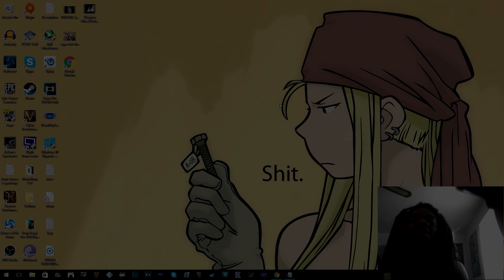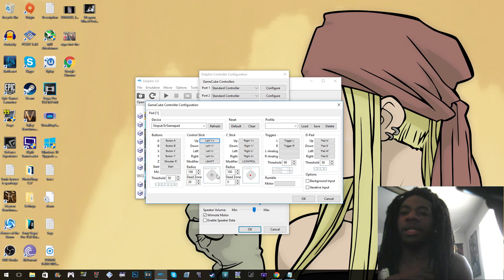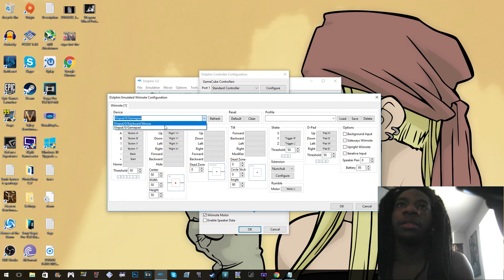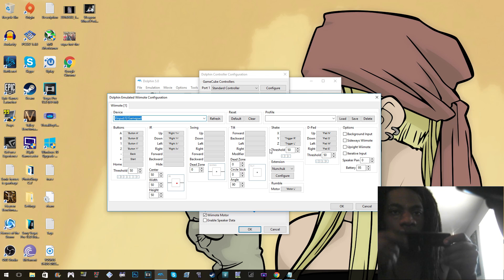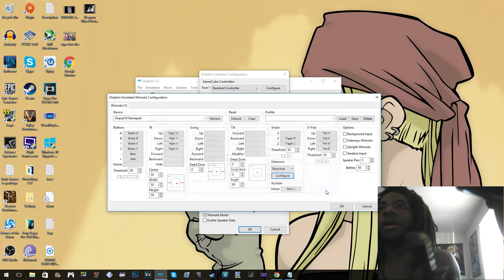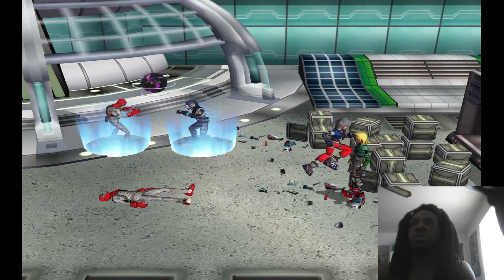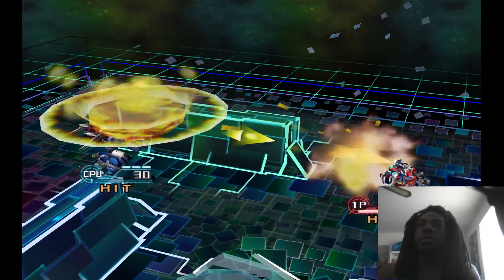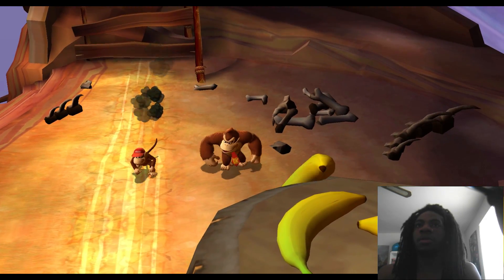How to use an Xbox controller on Dolphin Emulator. Set-up guide!!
Hi

PC Specs:
i5 3470
ASUS GTX 1060
16GB RAM